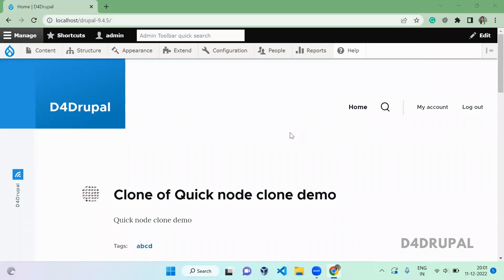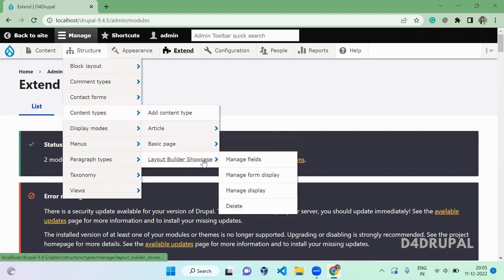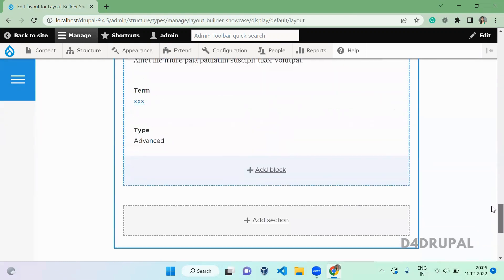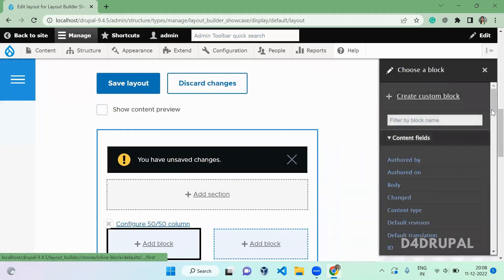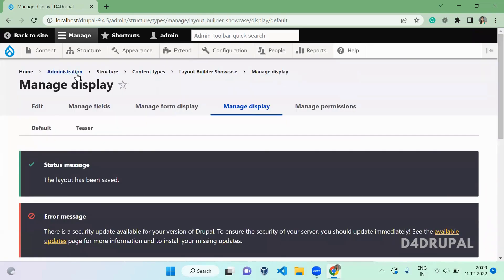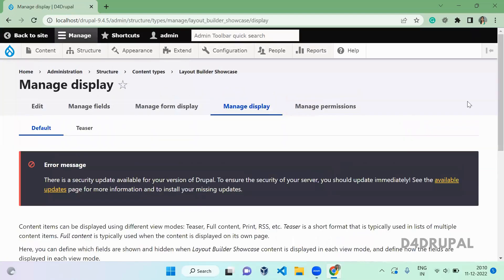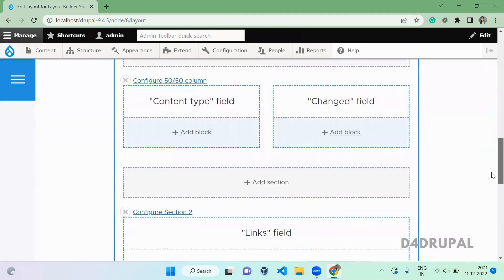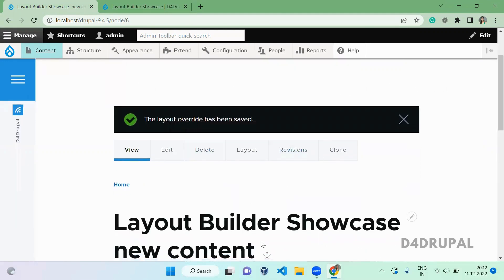Layout builder module in Drupal 9 | D4Drupal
This video is about how to use layout builder module from core.